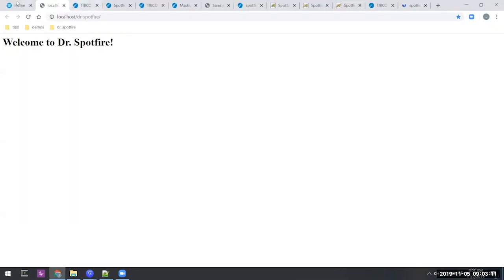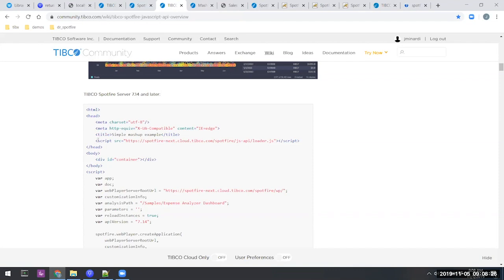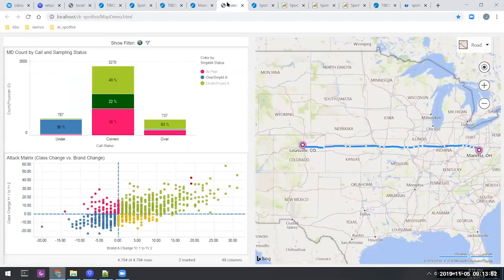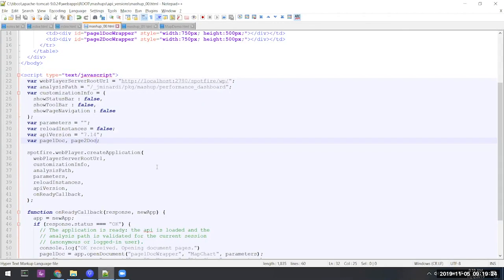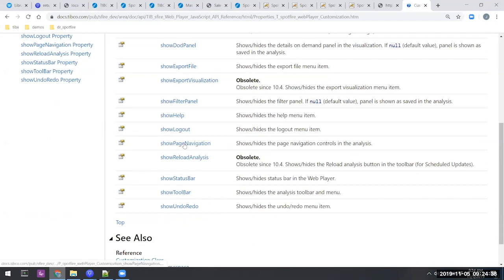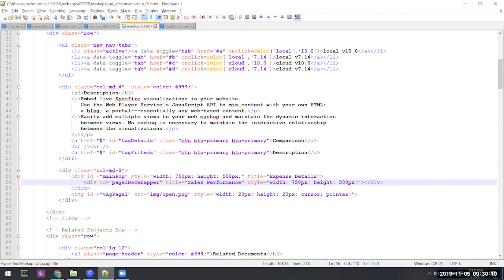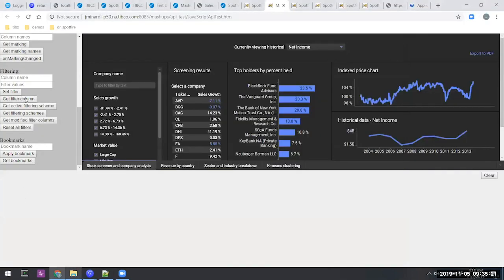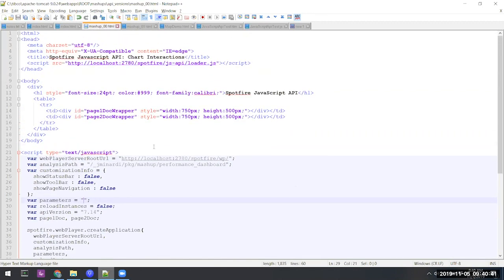Dr. Spotfire - Embedding Spotfire Software in your Website